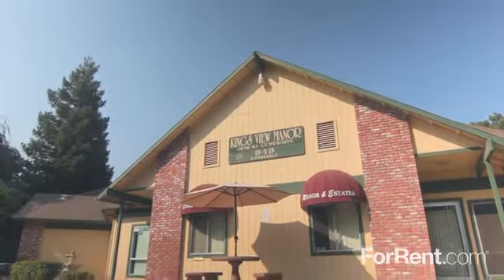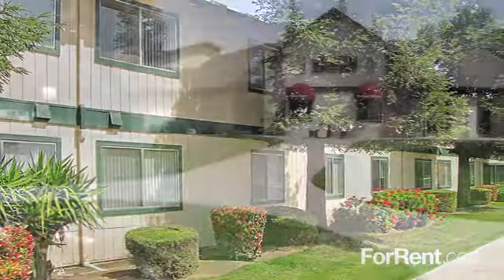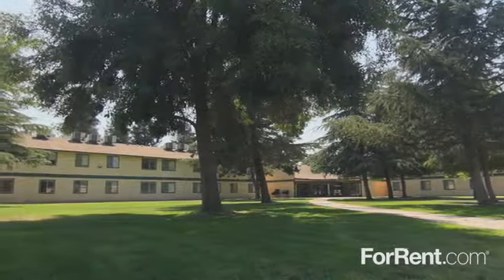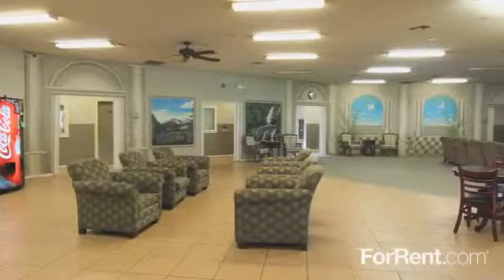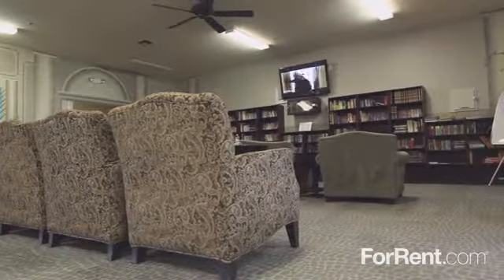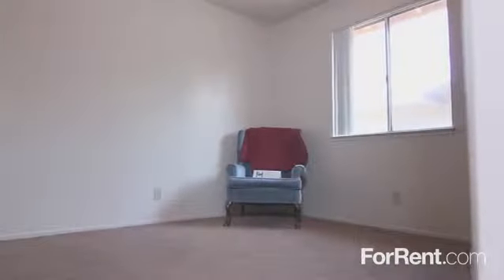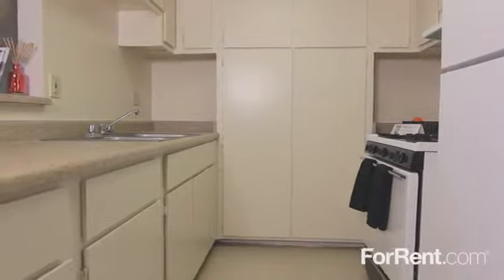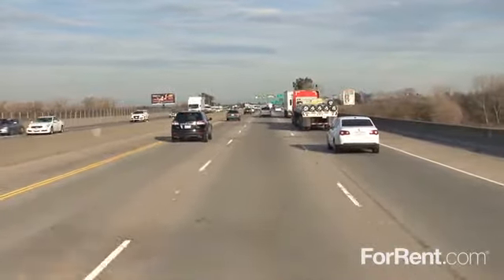Kings View Manor Apartments in Fresno, CA - ForRent.com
Kings View Manor Apartments for rent in Fresno, CA on ForRent.com: Availability, pricing and special promotions subject to change daily. Kings View Manor, located in Fresno, California, offers spacious 1 and 2 bedroom apartment homes designed for Seniors. Kings View Manor offers an excellent lifestyle for 55 and better who want more than just an apartment.  The community offers scheduled activities, comfortable amenities, all in a park like setting.  Controlled access, sewing and ceramic classes with central air and heating.  Make Kings View your home.   - 949 East Annadale Avenue